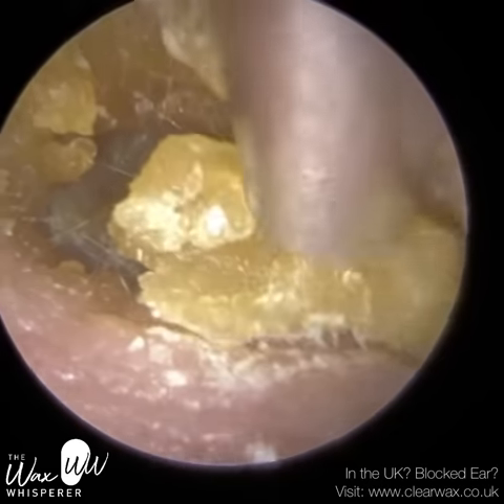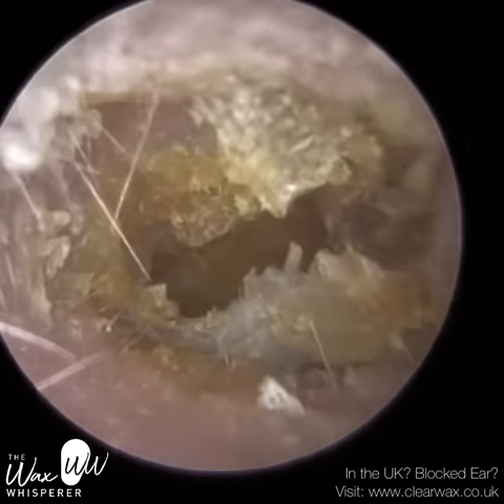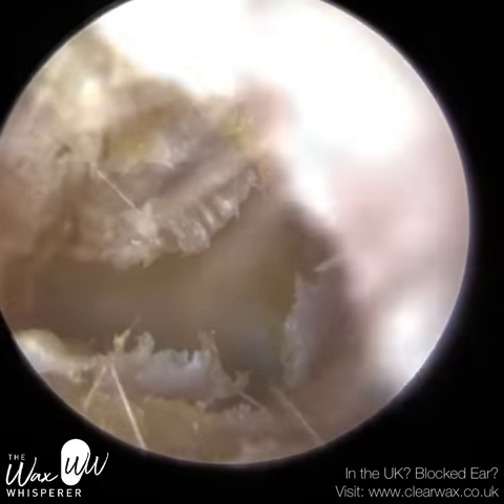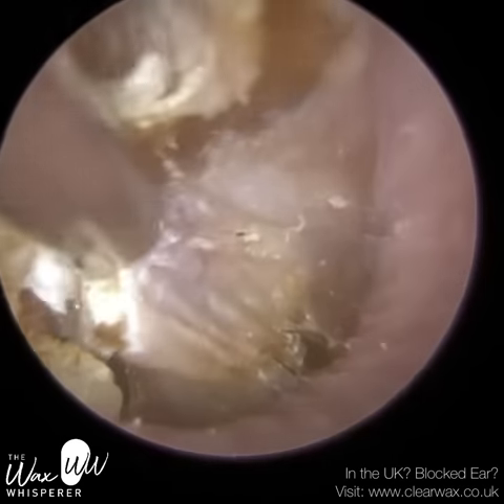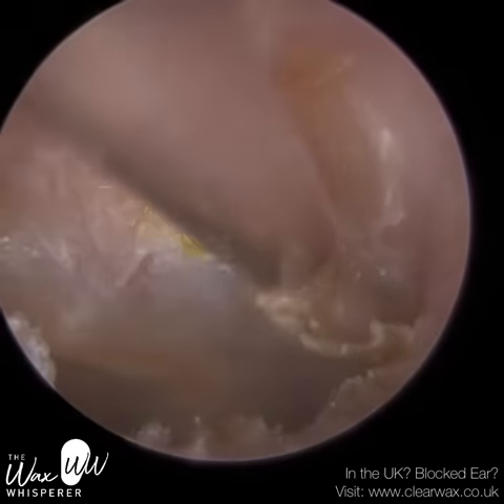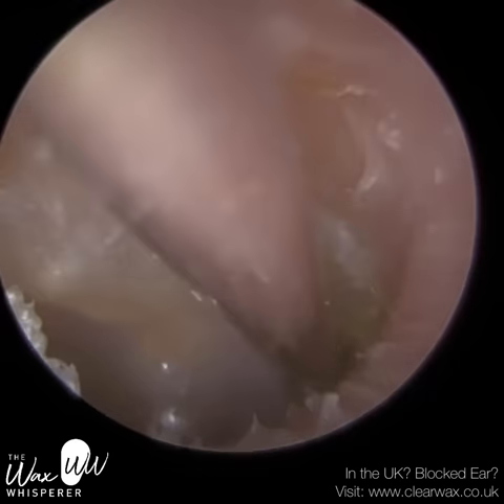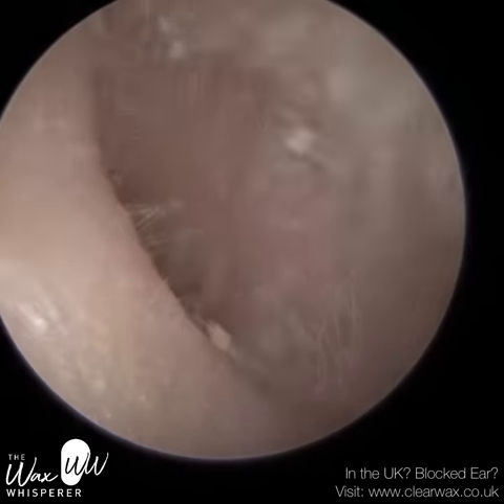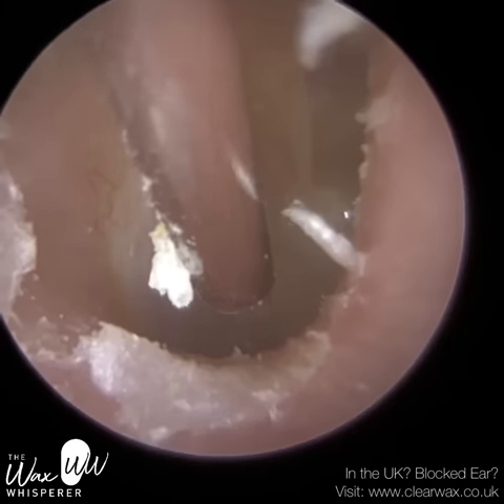1,129 - Very Dry Itchy Dead Skin & Ear Wax Removal